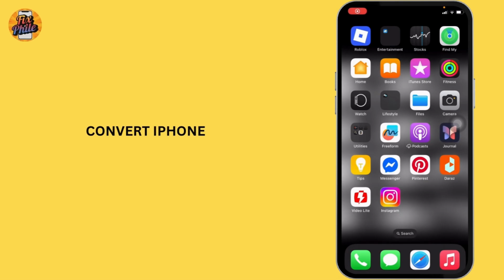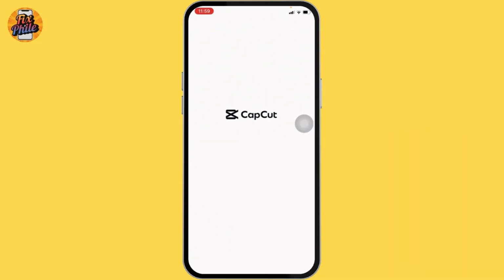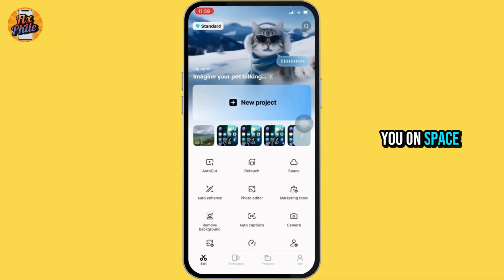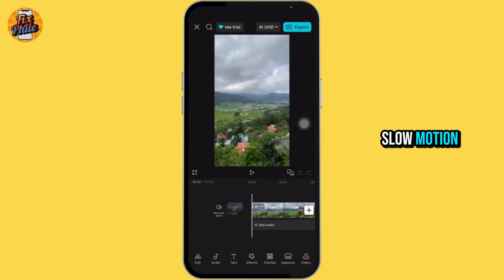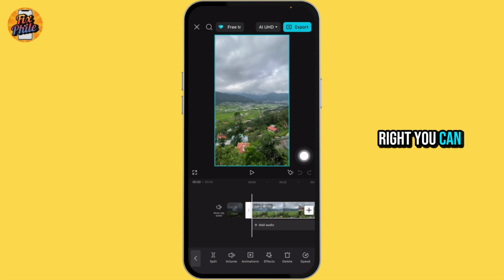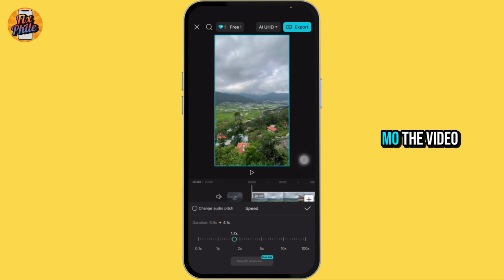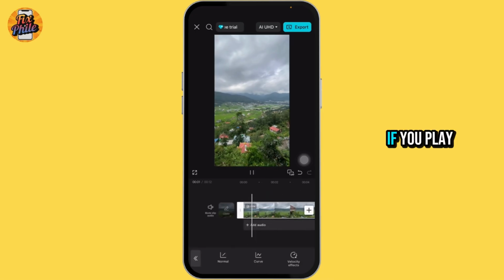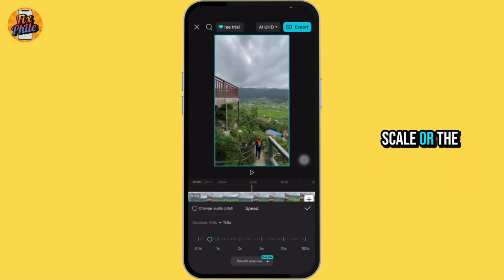How to Convert iPhone Video into Slow Motion (2025) | Easy iPhone Editing Tutorial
Want to make your iPhone videos look cinematic?  In this quick 2025 tutorial, I’ll show you how to convert any iPhone video into slow motion using the built-in Photos app and free editing tools — no extra app required!

Timestamps:
00:00 – Intro: Why slow motion makes videos look cinematic
00:10 – Step 1: Convert normal video to slo-mo in Photos app

In this video, you’ll learn:

 How to turn any iPhone video into slow motion

 How to use iMovie for precise slo-mo editing

 How to add dramatic slow motion effects easily

 Bonus: Best frame rates and lighting tips for 2025

Updated for iOS 17, iOS 18, and iOS 26 (2025) — this method works on all iPhones with video editing support.